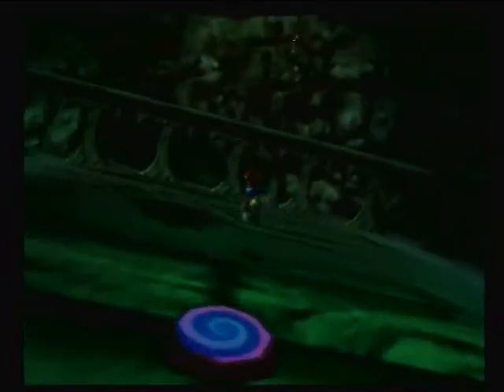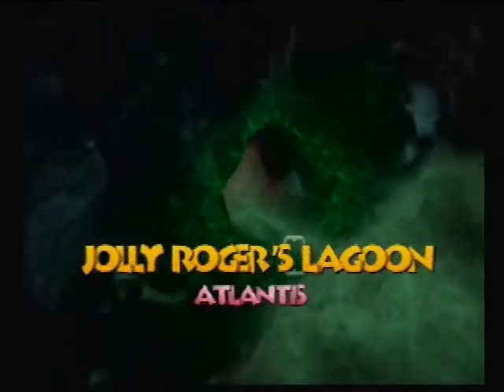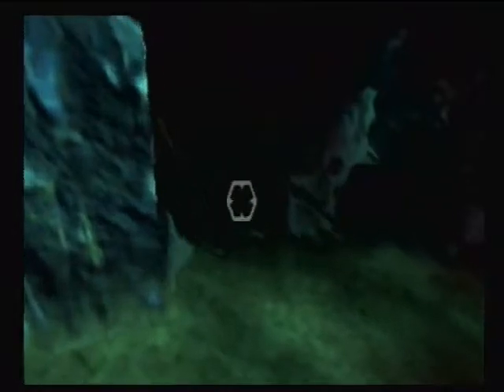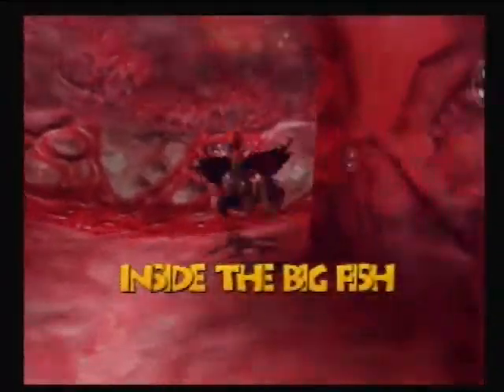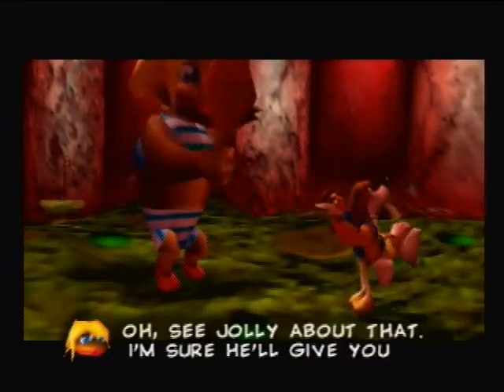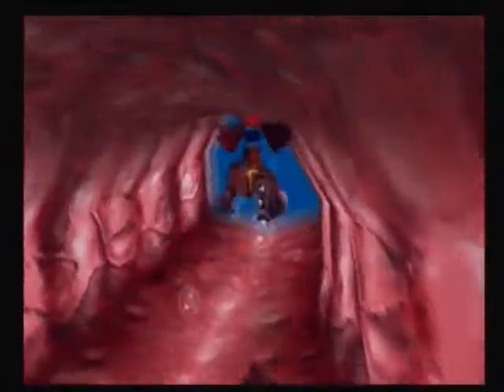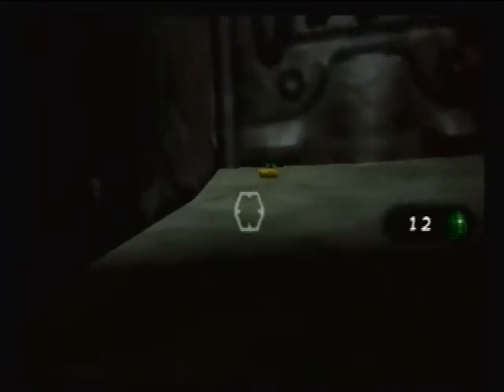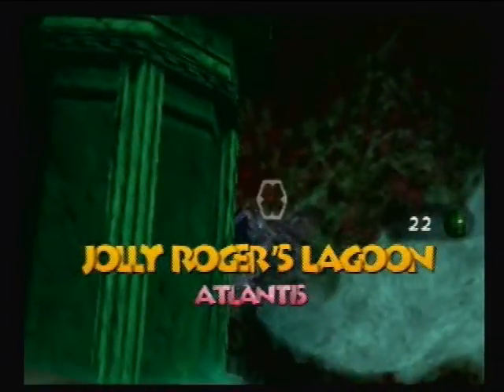Let's Play Banjo Tooie - Episode 16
We explore Davy Jone's Locker and meet Lord Woo Fak Fak

Day 1 of Banjo tooie week